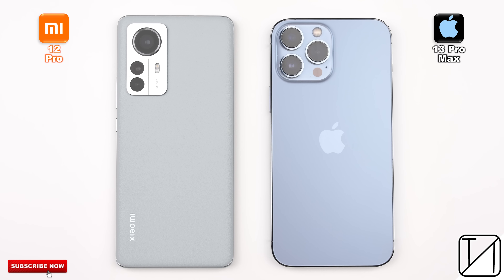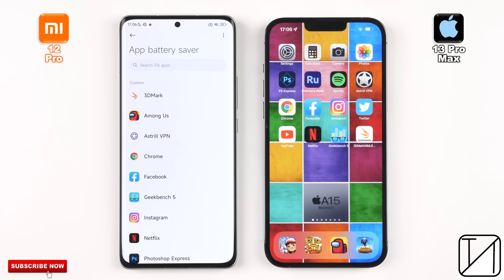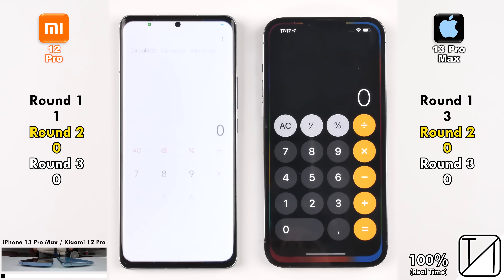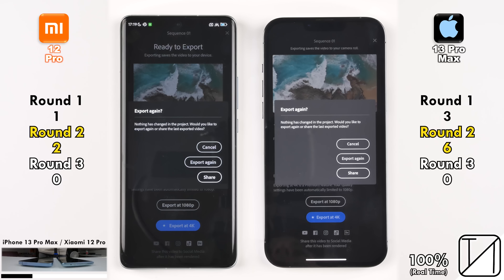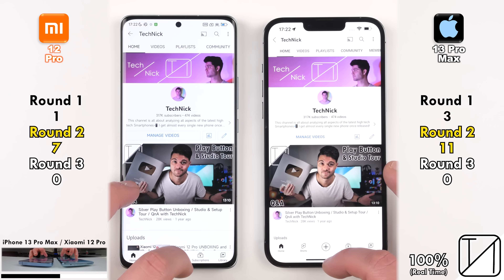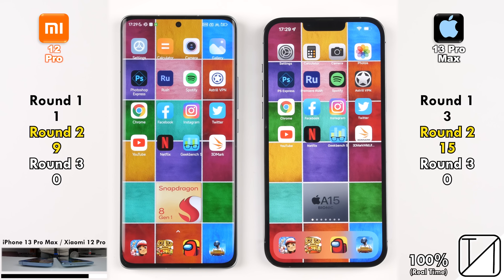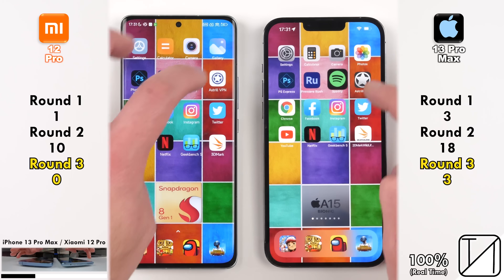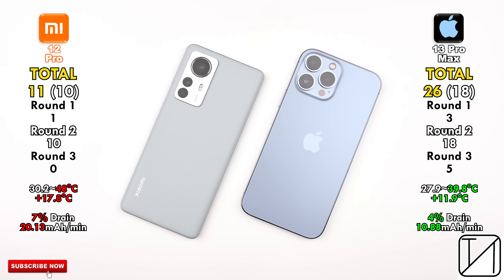Xiaomi 12 Pro vs iPhone 13 Pro Max Speed Test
[Snapdragon 8 Gen 1 vs A15 Bionic] Boot, Fingerprint, Face ID, TEMPS, BATTERY DRAIN, Camera, APP, BENCHMARK, RAM, and Game speeds between the Xiaomi 12 Pro and iPhone 13 Pro Max. The Xiaomi 12 Pro is Rocking Qualcomm's FIRST 4nm Chipset, the Snapdragon 8 Gen 1 while the iPhone 13 Pro Max is Running the latest and greatest chipset from Apple, the A15 Bionic run on 5nm tech. Which phone do you think will win?

00:00 - Intro, Specs and Settings
02:13 - Round 1 (Boot, Fingerprint & Face ID)
02:57 - Round 2 (Initially Opening APPs Speed Test & Benchmarks)
08:59 - Round 3 (RAM Management Test)
10:07 - Temps, Battery Drain & Final Scores